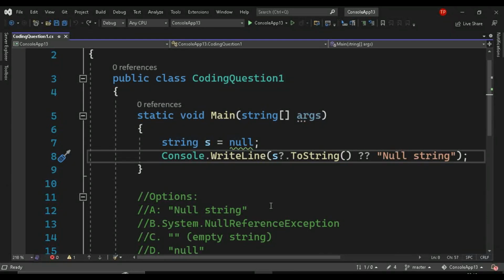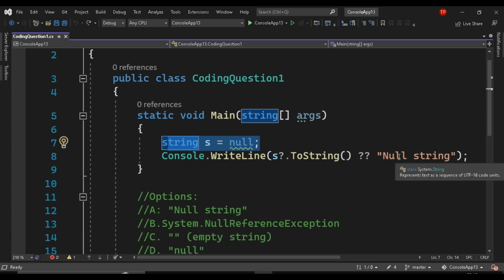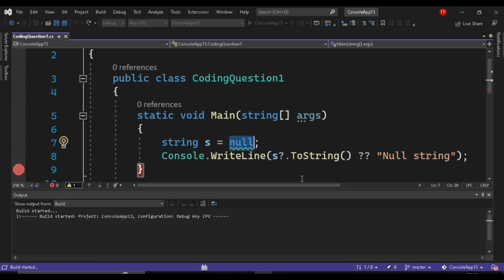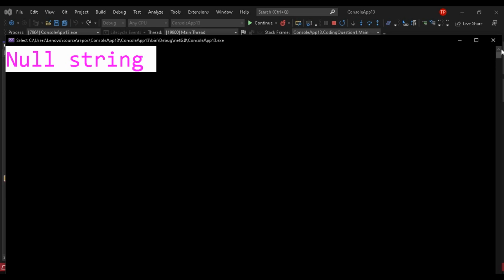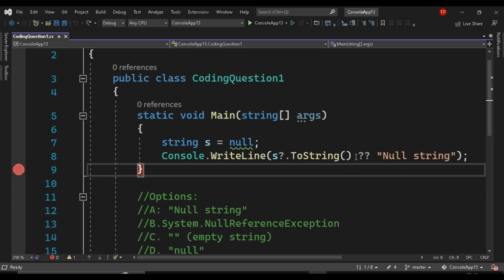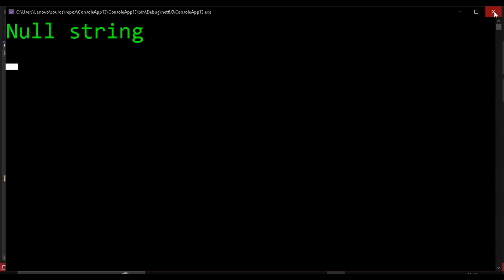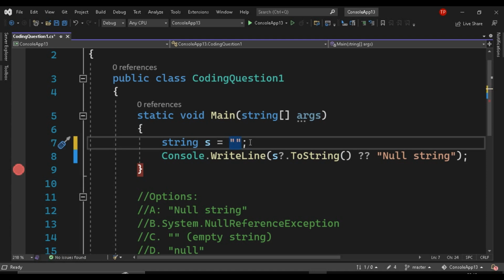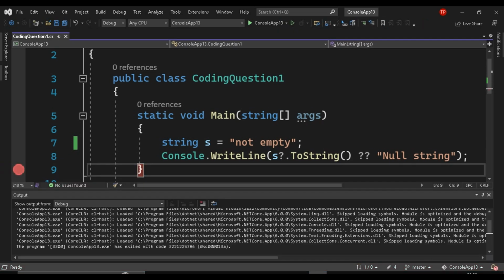Mastering the Null Coalescing Operator in C# | Quick Code Explanation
In this video, we explore the null coalescing operator (??) in C#. Learn how this handy operator helps handle null values efficiently and keep your code clean. We walk through a simple example where a null value is replaced with a default string, ensuring your code doesn't break when encountering nulls. Perfect for beginners or anyone looking to enhance their C# skills!